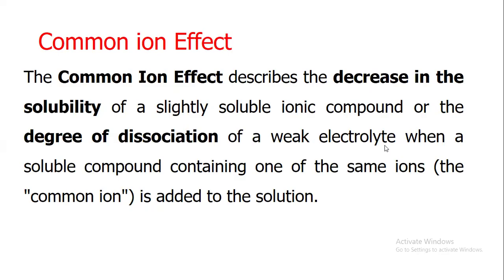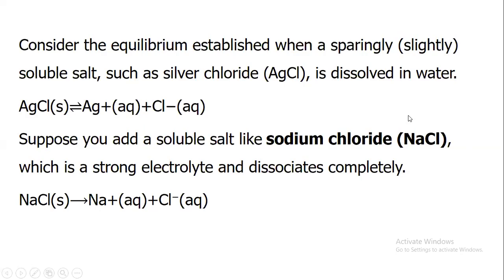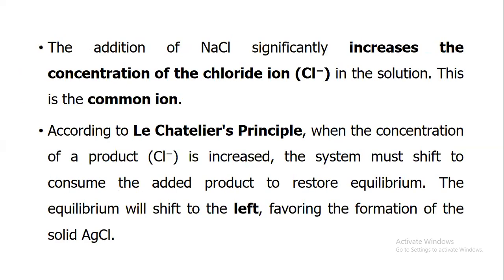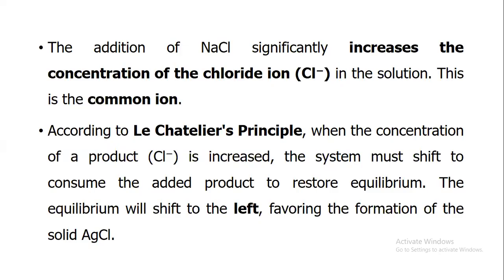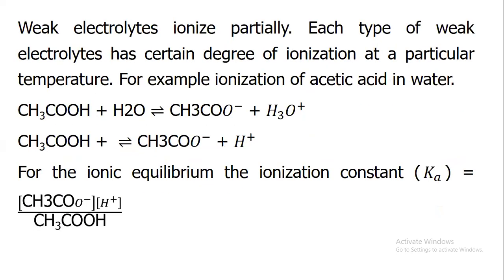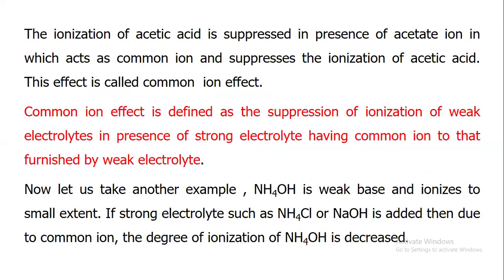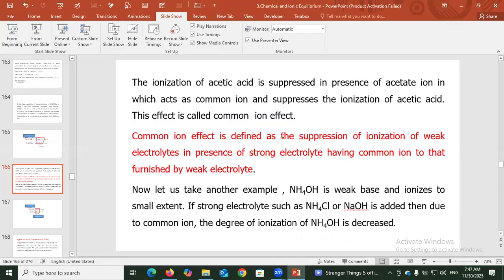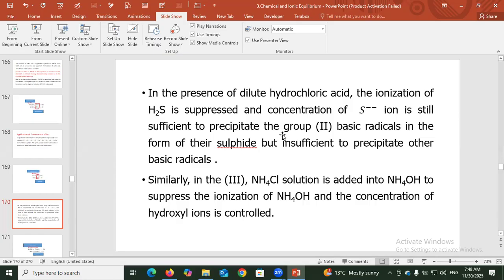Common ion Effect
Common ion Effect@narendrabudhathoki5192